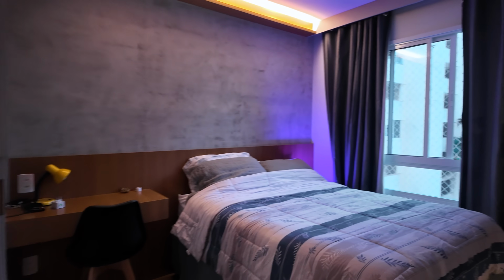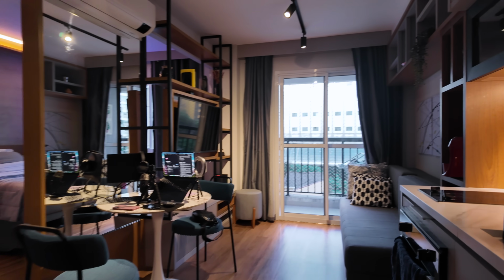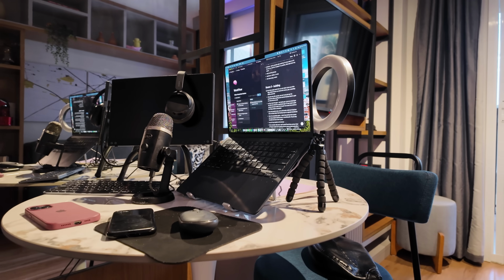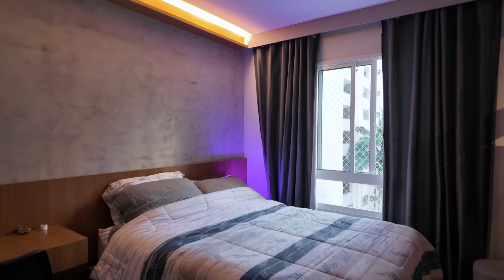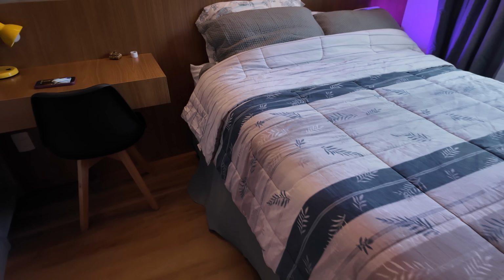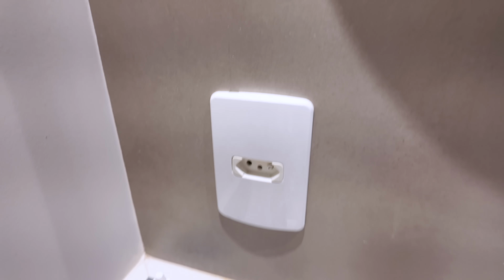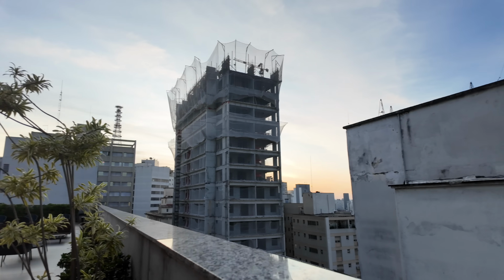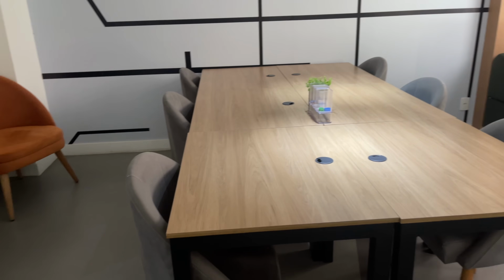What Does $1000 Get You In São Paulo, Brazil | Apartment Tour (4K)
if this is our first time meeting, my name is isa :)

I’ve been working remotely while slowly travelling since I was 18 and i love the feeling of being lost alone in a new city or country.

 I’ll be staying in São Paulo for 6 months this year and this is the airbnb i’m renting.

Frequently Asked Questions:
Q: How old are you?  22 at the time of posting
Q: Where are you from?  born & raised in canada, mom’s venezuelan, dad’s brazilian-chinese.
Q: What do you do for work?  gtm strategy/b2b marketing